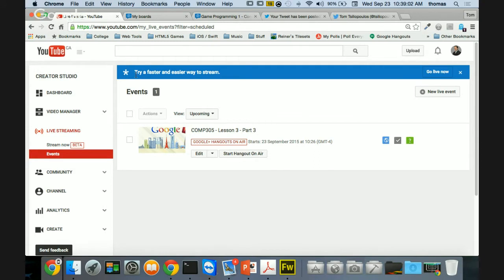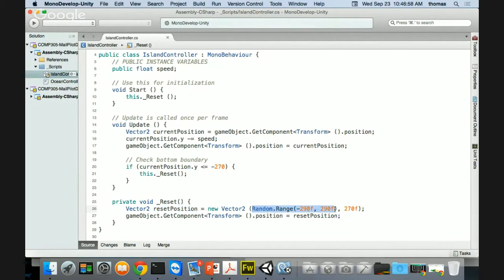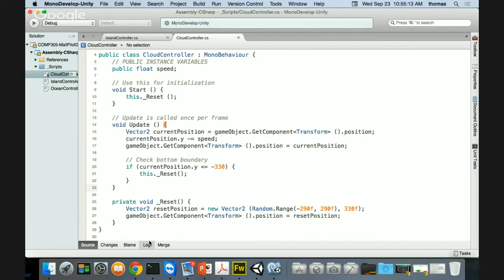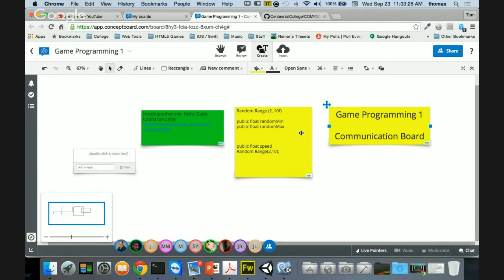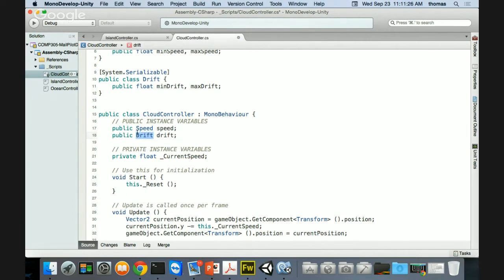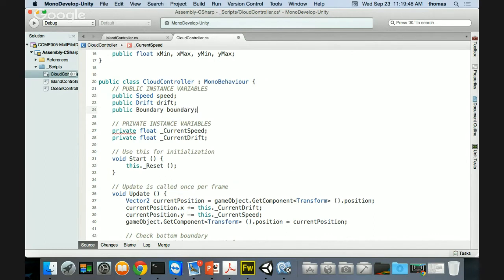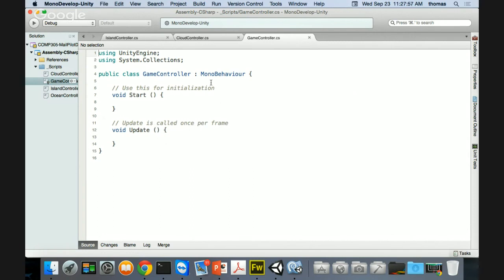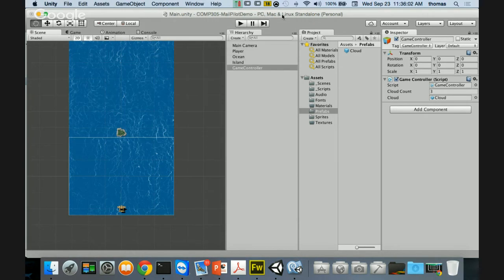COMP305 - Lesson 3 - Part 3